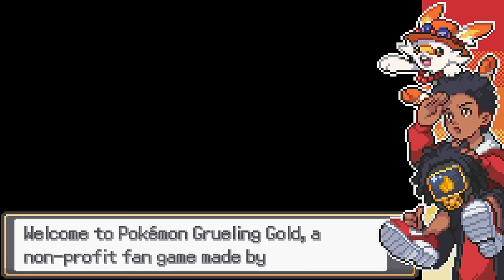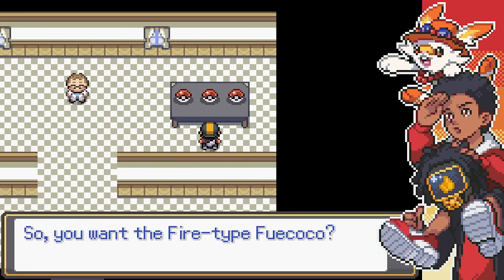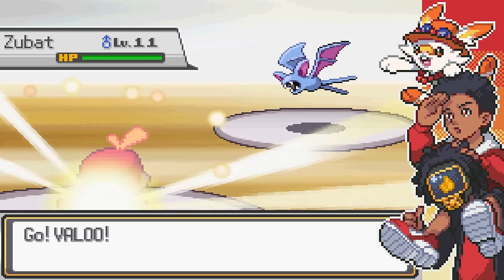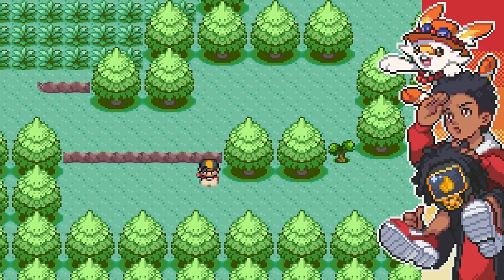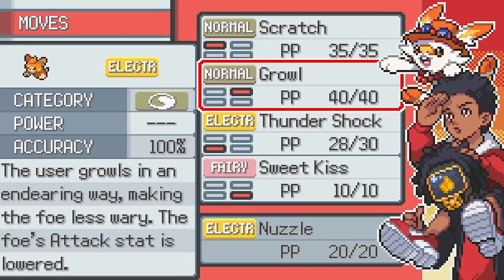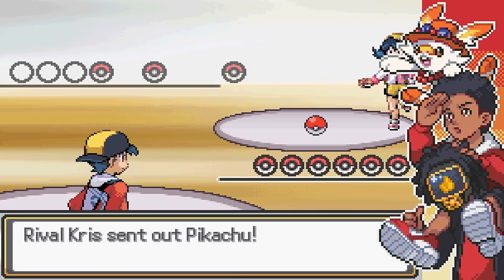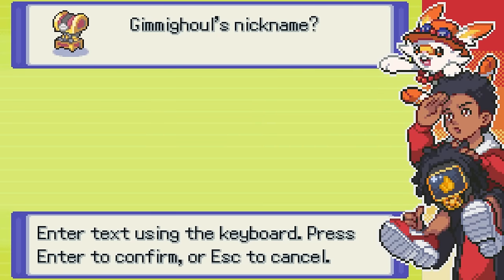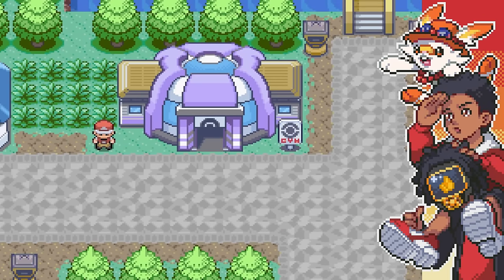The Hardest New Pokemon Game Of 2024 - Pokemon Grueling Gold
Pokemon Grueling Gold is The Hardest New Pokemon Game Of 2024! We FINALLY have A Johto DLC for Radical Red! This NEW Fan Game features all Pokemon up to Gen 9, All Starter Pokemon, Competitively challenging boss battles; gym leaders and rivals, 2 difficulty levels options, & a NEW story! Harder than Radical Red? Emerald Kaizo? or Pokemon Ancestral X? Let's find out! :)

My Links!

how to make a pokemon rom hack on android,
100 days pokemon,
best pokemon fan games,
best pokemon fan games 2023,
best pokemon fan games 2024,
top 10 best pokemon fan games 2024,
top 10 best pokemon fan games 2023,
new pokemon fan games 2023,
new pokemon fan games 2024,
pokemon fan games 2024,
pokemon fan games with gen 9,
pokemon fan games gba,
pokemon fan games tier list,
pokemon fan games ranked,
pokemon fan games to play,
pokemon fan games sacredalmighty,
pokemon fan games herovoltsy,
pokemon fan games hoodlumcallum,
pokemon fan games zwiggo,
pokemon fan games with character customization,
pokemon fan games playthrough,
pokemon fan game with all regions,
pokemon fan game walkthrough,
pokemon fan game lets play,
pokemon fan game gameplay,
pokemon fan game gen 9,
new pokemon series,
new pokemon game 2024,
new pokemon dlc, new pokemon trailer,
pokemon fan games with new forms,
pokemon fan games with new types,
pokemon new generations fan game,
pokemon new world fan game,
new pokemon game scarlet and violet,
best pokemon fan games of all time,
best pokemon fan games with fakemon,
pokemon scarlet,
pokemon violet,
pokemon scarlet violet,
pokemon dlc,
best pokemon,
Pokemon Grueling Gold,
Pokemon Grueling Gold SacredAlmighty,
Pokemon Grueling Gold Gameplay,
Pokemon Grueling Gold Nuzlocke,
Pokemon Grueling Gold Walkthrough,
Pokemon Grueling Gold Hardcore Nuzlocke,
Pokemon Grueling Gold Hardest,
Pokemon Grueling Gold Gen 9,
Pokemon Grueling Gold starters,
Pokemon Grueling Gold Pokedex,
Pokemon Grueling Gold cheats,
Pokemon Grueling Gold download,
Pokemon Grueling Gold playthrough,
Pokemon Grueling Gold Review,
Pokemon Grueling Gold legendaries,
Pokemon Grueling Gold elite four,
Pokemon Grueling Gold rare candy cheat,
Pokemon Grueling Gold best team,
Pokemon Grueling Gold Randomizer,
Pokemon Grueling Gold legendary locations,
Hardest Pokemon game,
the hardest pokemon game,
beating the hardest pokemon game,
playing the hardest pokemon game,
the hardest pokemon game to nuzlocke,